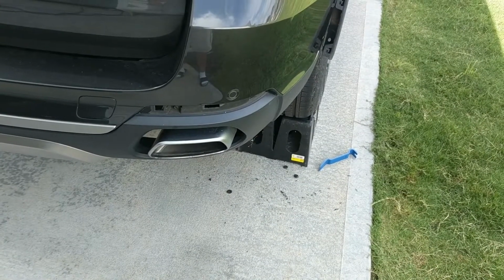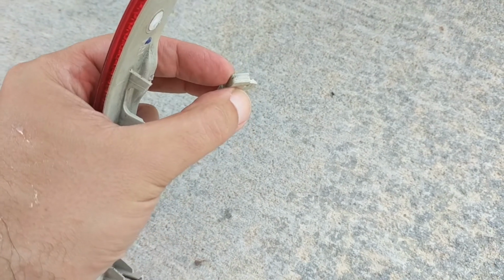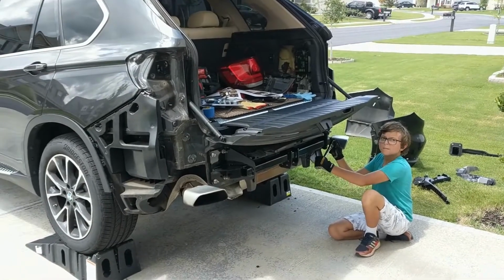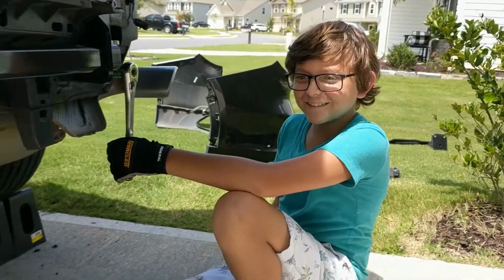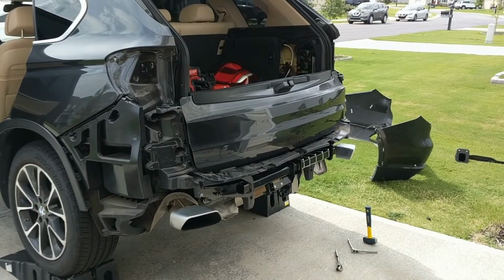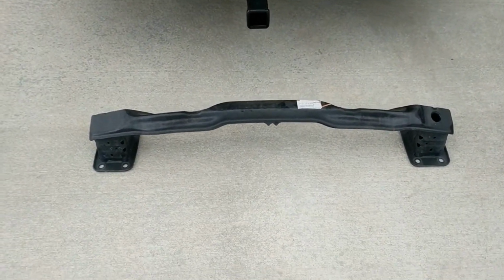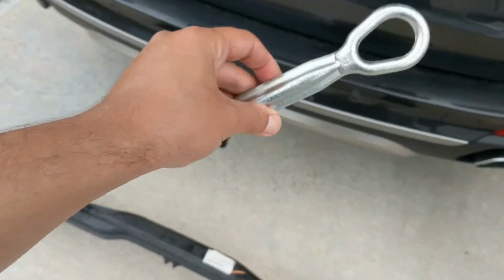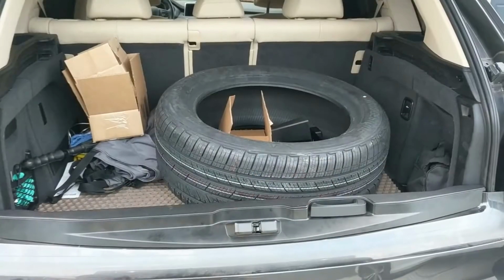Stealth Hitch Install on BMW X5 Hybrid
Stealth Hitch Install on BMW X5 Hybrid.  We tackle this challenging install and I share my thoughts.